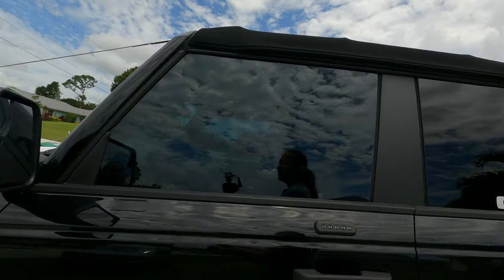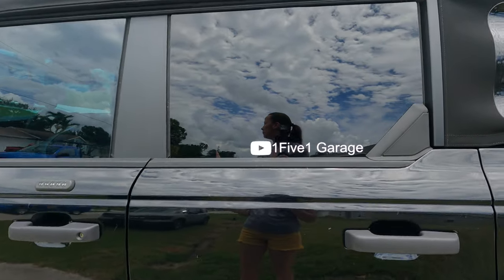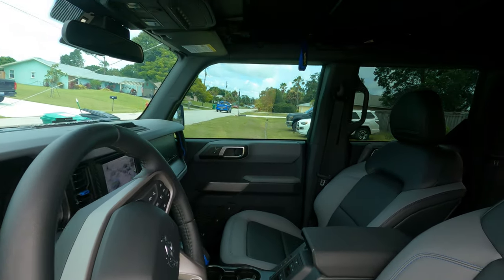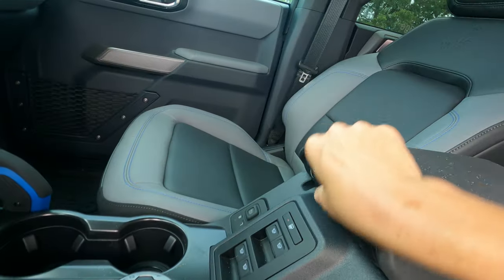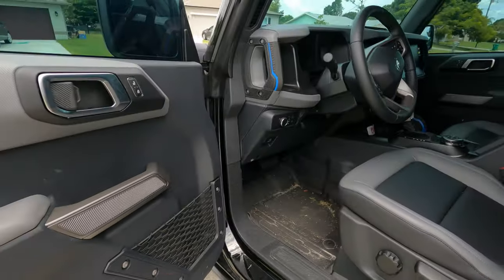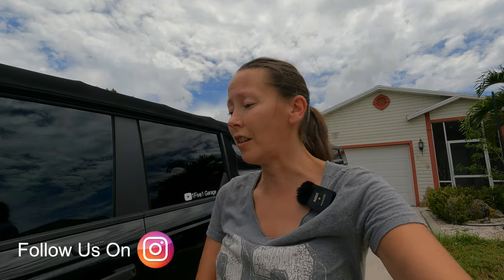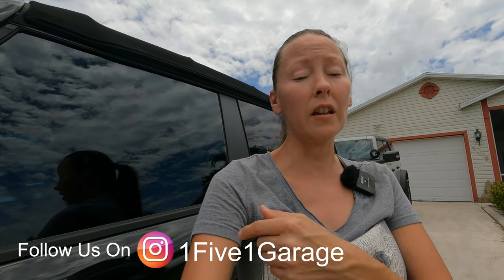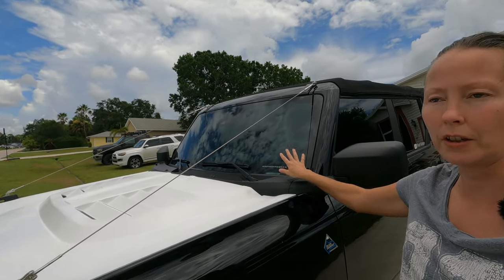BRONCO MUSLOGY ITEMS GETS UPDATE AFTER SEVERAL MONTHS BAKING IN THE HOT FLORIDA SUN!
Late April 2022, we installed the accessories Muslogy wanted us to review. Well, we chose the Bronco Black Diamond to do such a review mainly because it was 1) Solid Black 2) had NO tint on the windows at the time 3) and was facing the sun more than the other vehicles. We figured, if we were going to test them, we need to do it in the best candidate we had, and so we did.

Fast forward to the end of July 2022, and the results were surprising.

𝐈𝐓𝐄𝐌𝐒 𝐈𝐍𝐒𝐓𝐀𝐋𝐋𝐄𝐃 𝐈𝐍 𝐓𝐇𝐈𝐒 𝐕𝐈𝐃𝐄𝐎:

𝐓𝐎𝐎𝐋𝐒 𝐔𝐒𝐄𝐃 𝐈𝐍 𝐓𝐇𝐈𝐒 𝐕𝐈𝐃𝐄𝐎:
NONE

FUTURE PURCHASES:
DRONE: